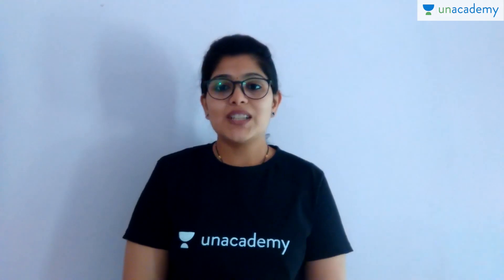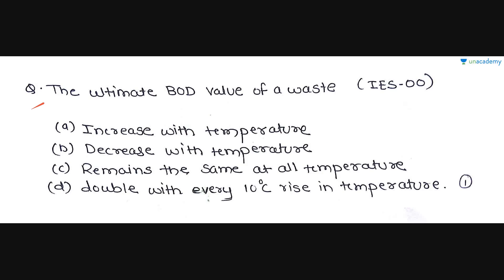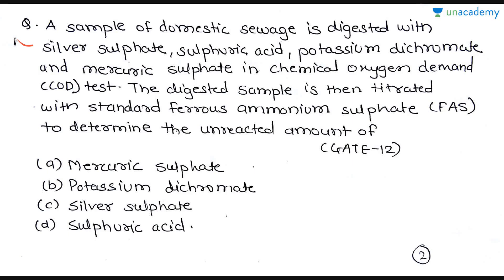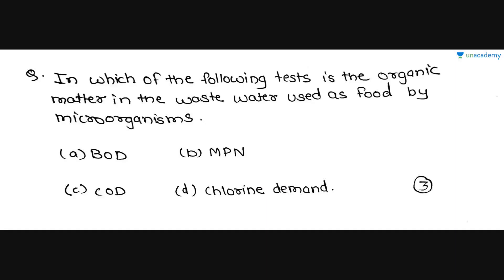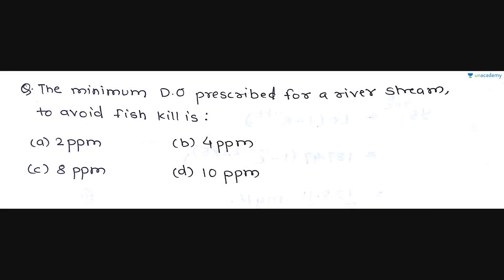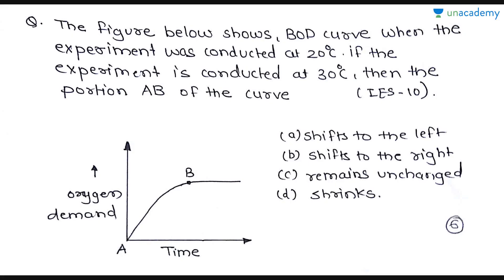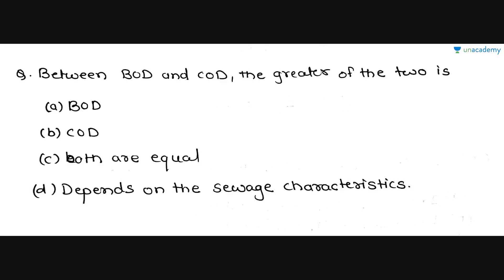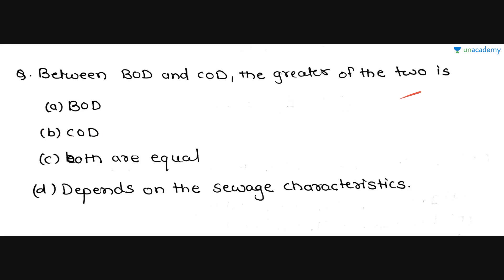MCQs-1: Characteristics of Sewage - Unacademy GATE(CE)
Characteristics of Sewage forms an important topic in the civil engineering. In this video, Sharayu has introduced Biochemical Oxygen Demand(BOD) and explains solved examples and some important terms related to the same.
This lesson gives solutions to one mark MCQs related to characteristics of sewage.